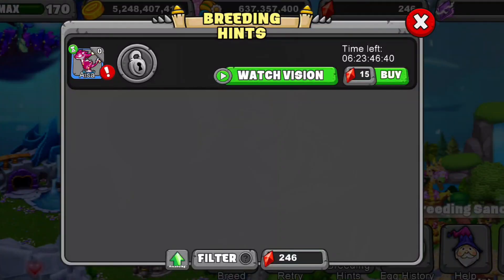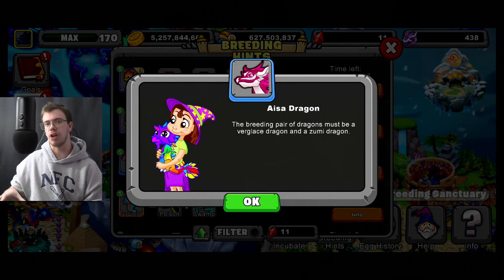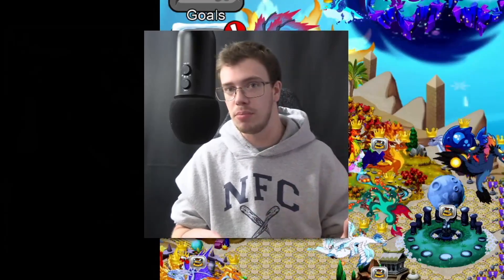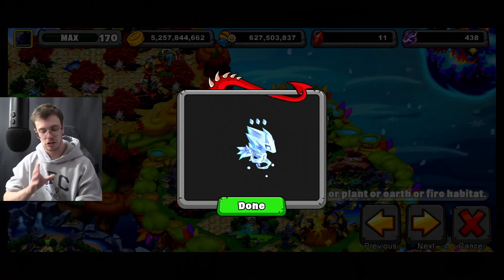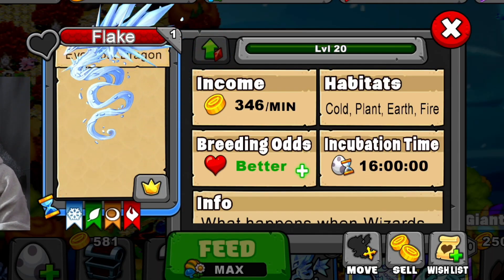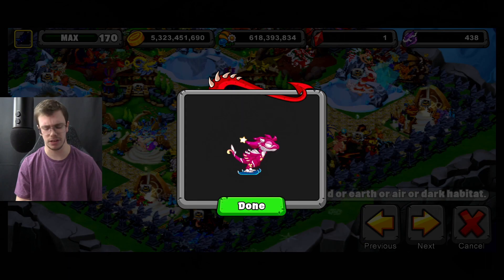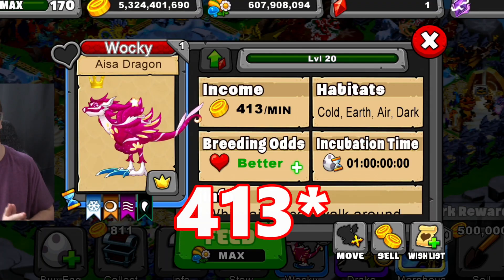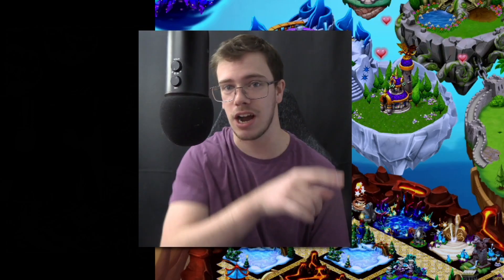NEW Aria Dragon & Got Everfrost Dragon! | Dragonvale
Dragonvale is back with a New Dragon the Aira Dragon and I'll teach you How to Breed Aira Dragon in Dragonvale. As well as show you the New Everfrost Dragon right now.